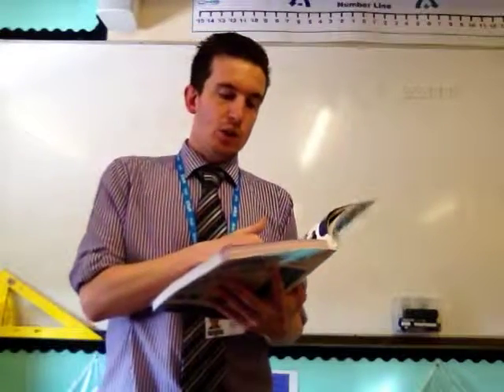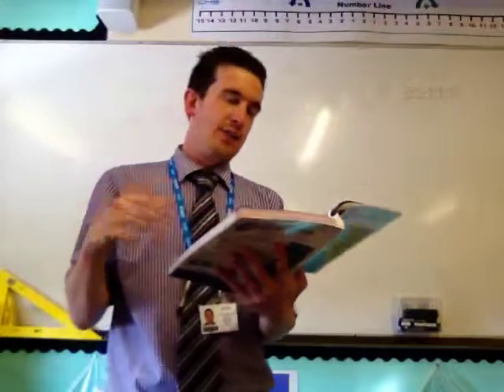Cover for 8a4 period 5 on 30/9/15